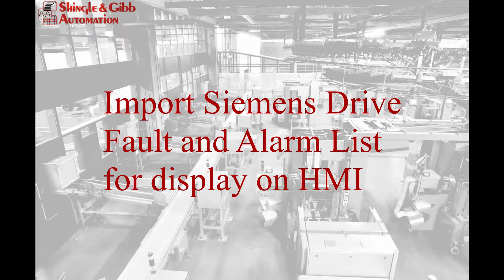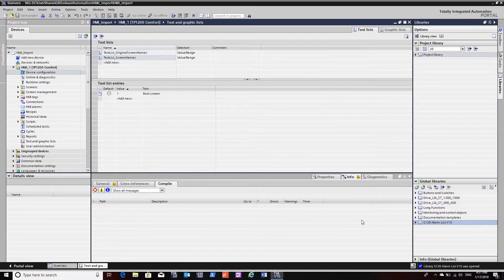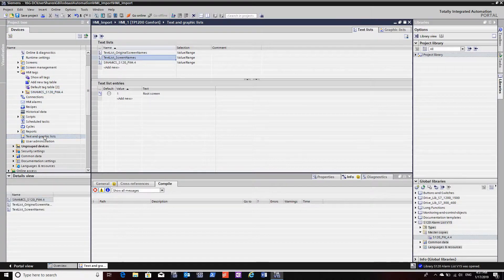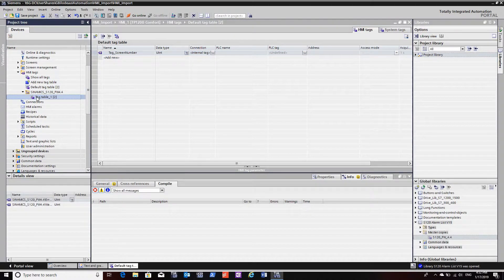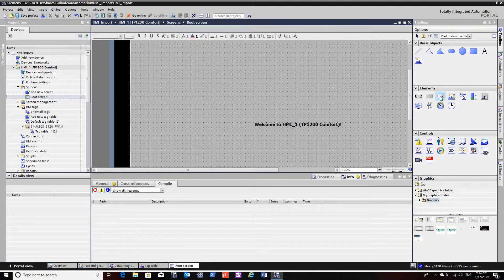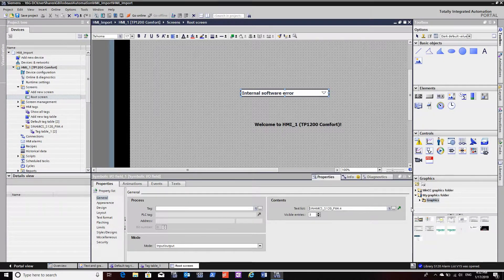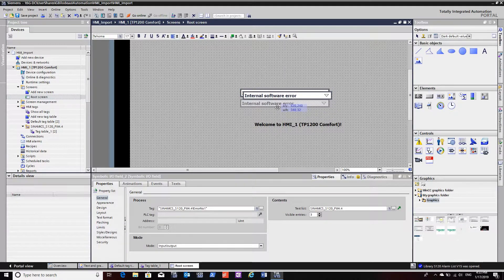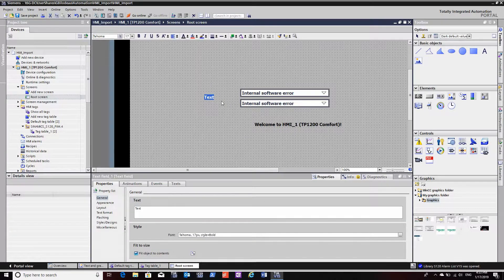Display Drive Fault and Alarms on HMI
Displaying SIemens Drive fault and alarms on the HMI with TIA Portal